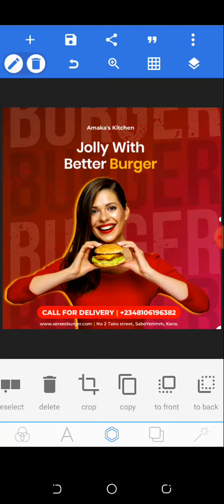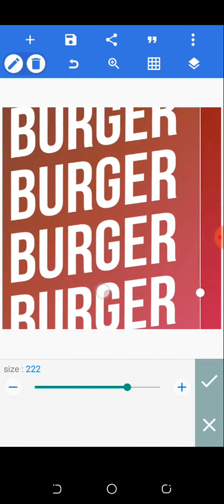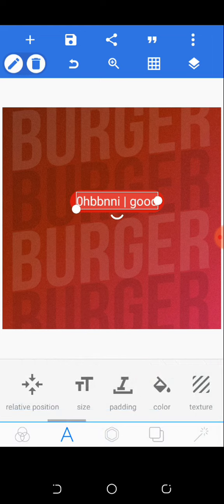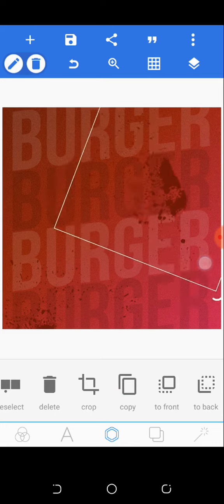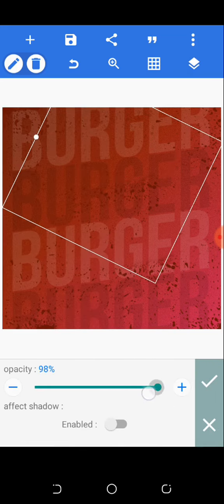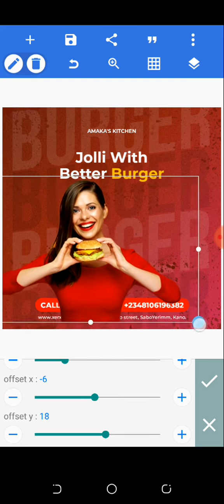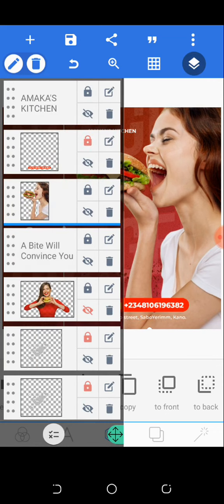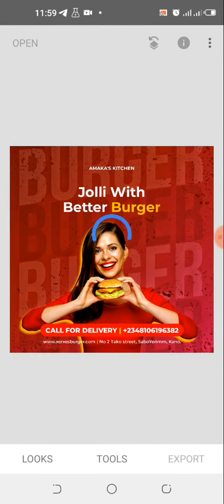Step-by-Step Tutorial: Designing a Burger Flyer with Pixellab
In this tutorial, we'll show you how to design a mouth-watering burger flyer using the Pixellab app on your smartphone. With Pixellab, you can easily create professional-looking designs without any technical skills or expensive software. We'll guide you through the entire design process, from selecting the right images and fonts to adding creative elements like shadows and highlights. Whether you're promoting your restaurant or simply love designing flyers, this tutorial is perfect for beginners and intermediate Pixellab users alike. So grab your smartphone and let's get started!